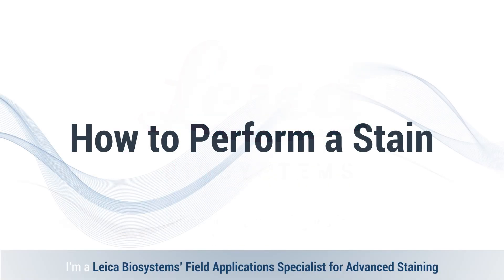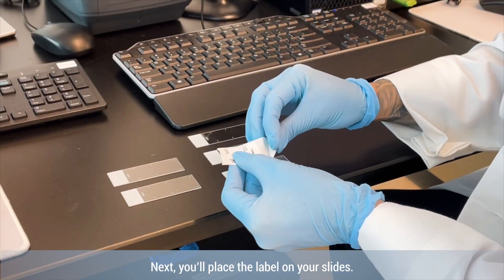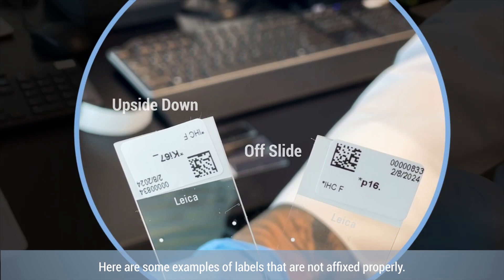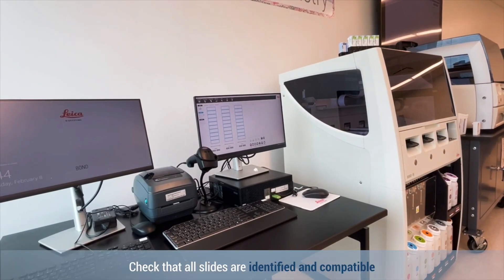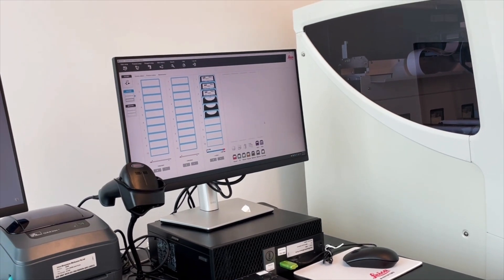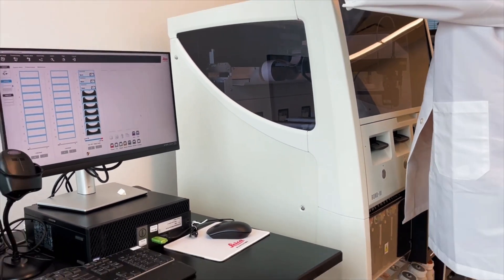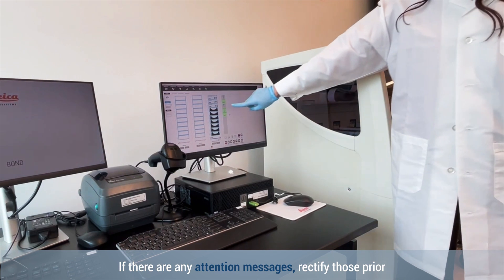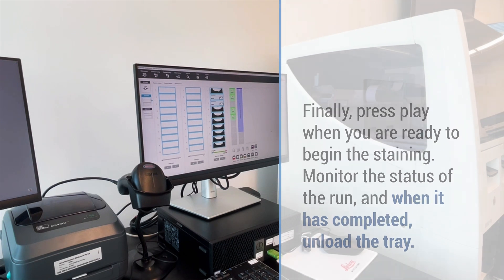BOND-III Quick Tips Series: How to Perform a Stain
In this episode of our BOND-III Quick Tips Series, we're guiding you through the step-by-step process of printing labels and applying them to slides to perform a stain in your BOND-III system.

BOND-III is a trademark of the Leica Biosystems group of companies in the USA and optionally in other countries. LEICA and the Leica Logo are registered trademarks of Leica Microsystems IR GmbH.